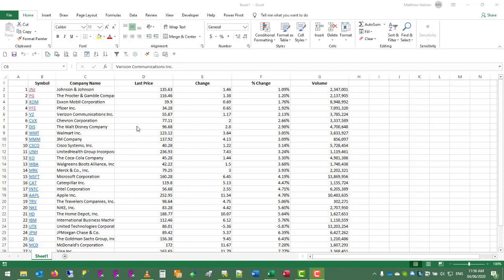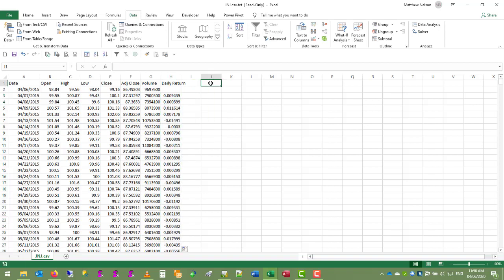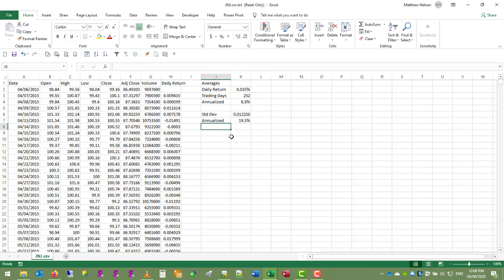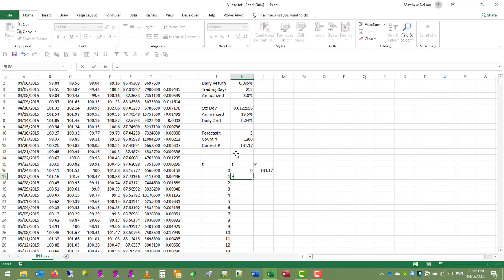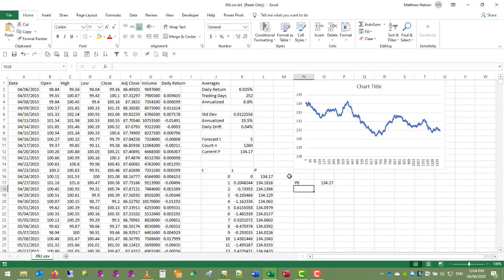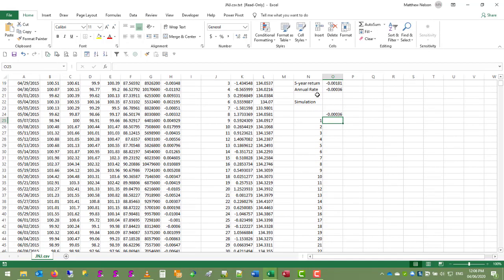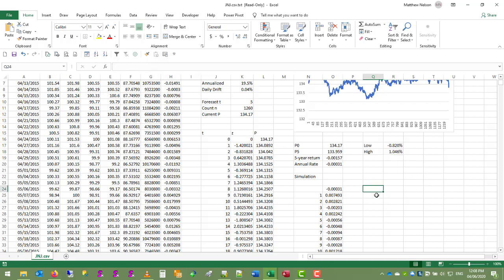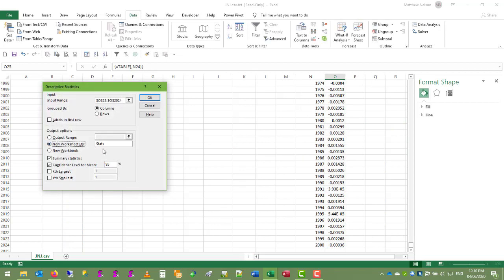Stochastic Forecasting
In this video we use stochastic forecasting to predict a stock price. Topics include:
Continuously compounded return
Arithmetic mean
Standard deviation
Inverse normal distribution
Random number generator
Effective annual rate (EAR)